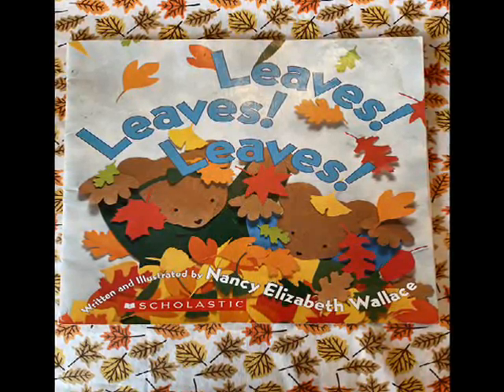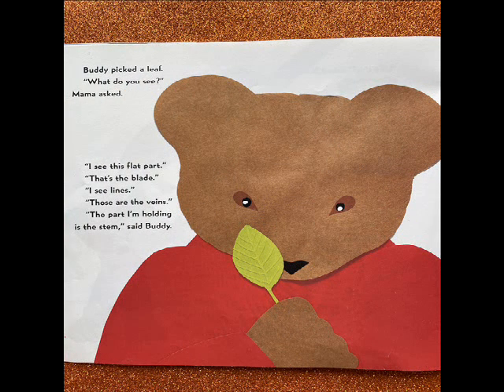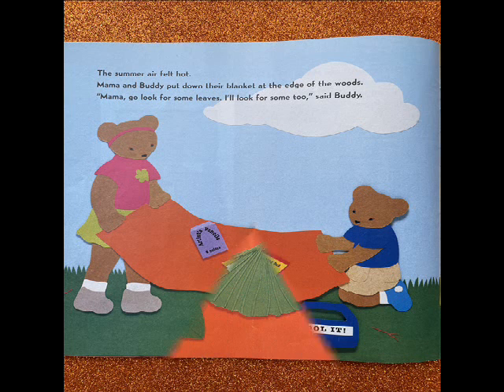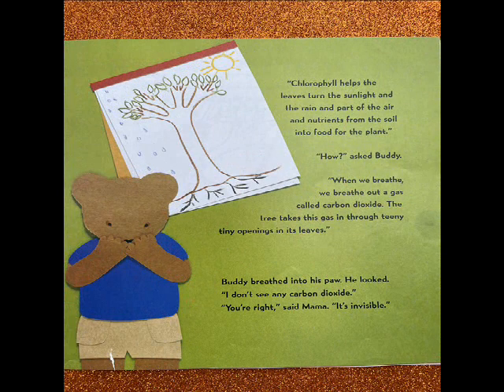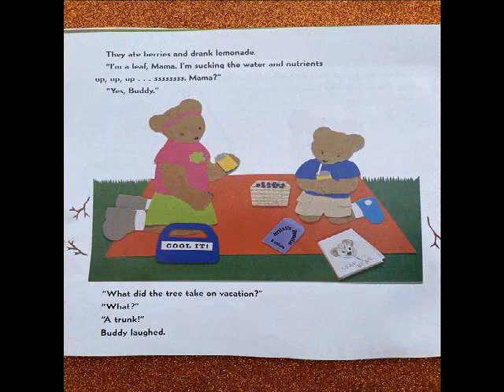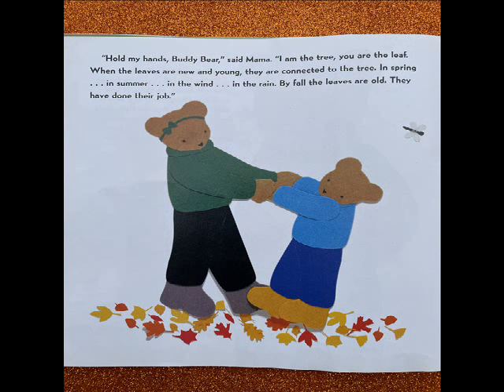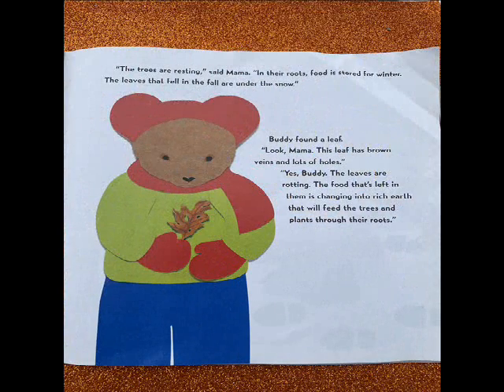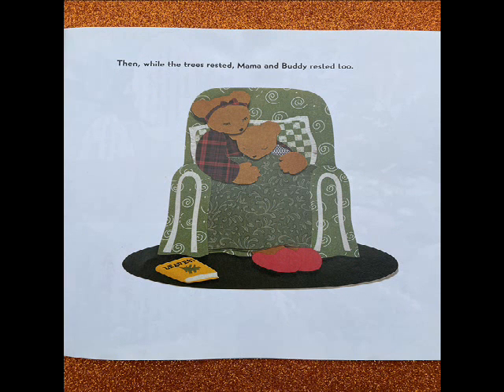LEAVES! LEAVES! LEAVES! | Read Aloud Books For Kids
Learn all about leaves in spring, summer, fall and winter. In this early science book did you know just by taking a leaf walk you could discover that there are so many different shapes, sizes and parts of a leaf. Did you know that the red leaves in fall are made from leftover food in the leaves? You will also find some funny leaf jokes in this book written and illustrated by Nancy Wallace.